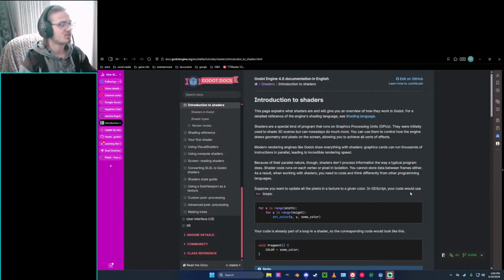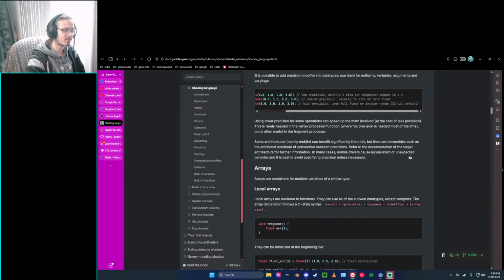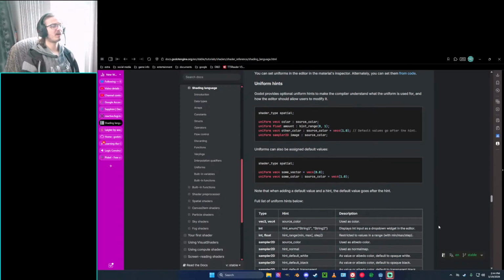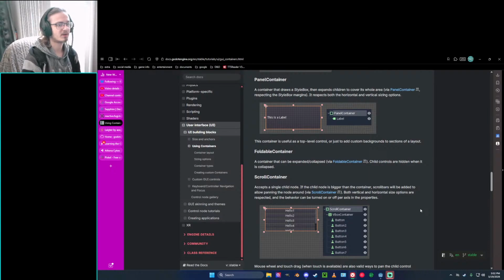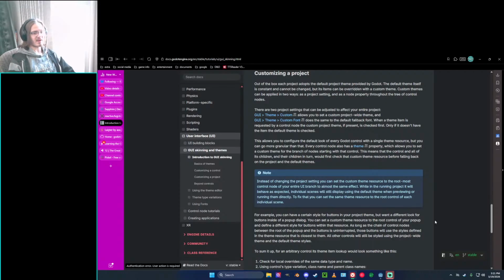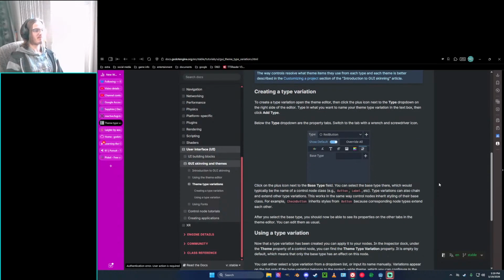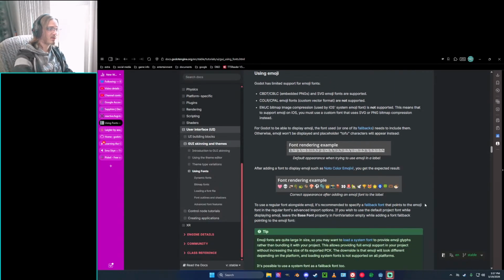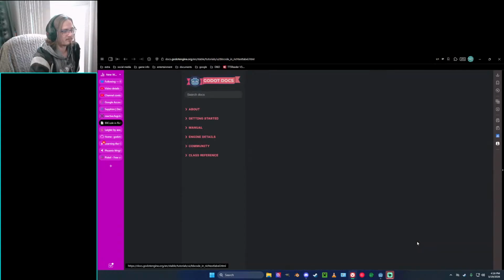Learning the Godot Engine | episode: 7